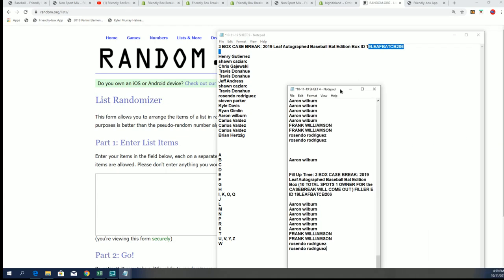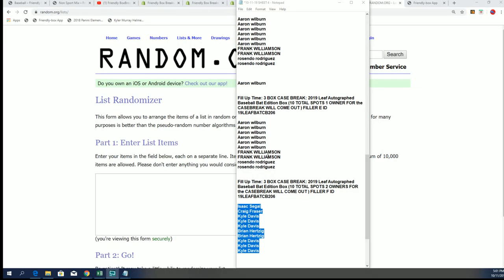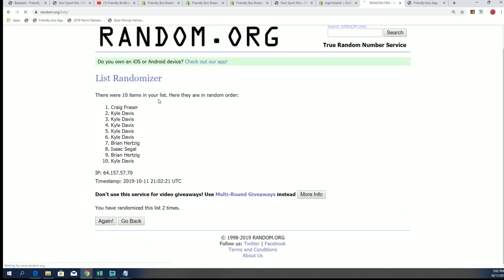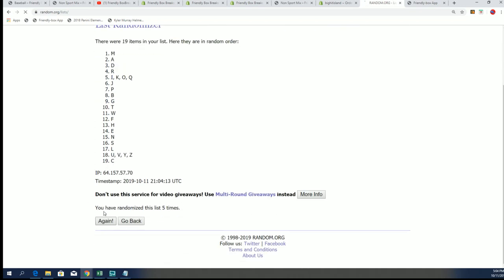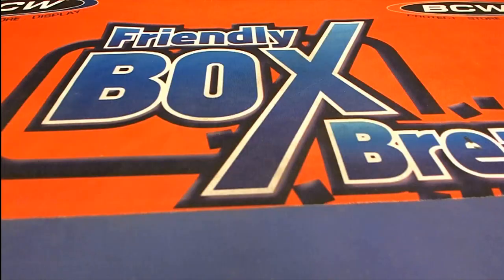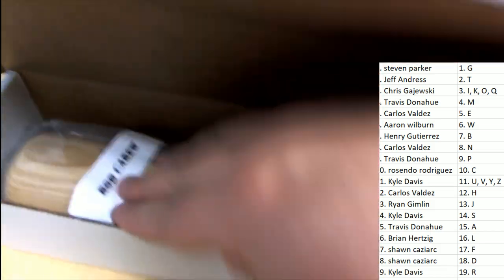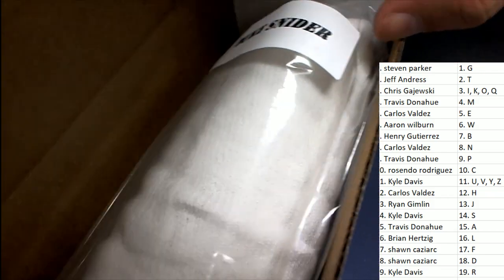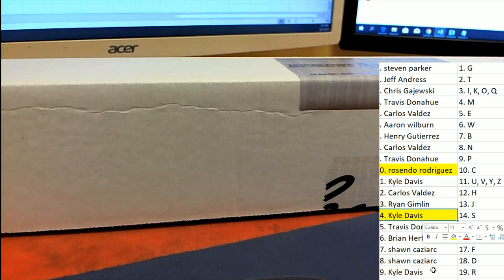2019 Leaf Autographed Baseball Bat Edition Box FILLER F & BREAK ID 19LEAFBATCB206